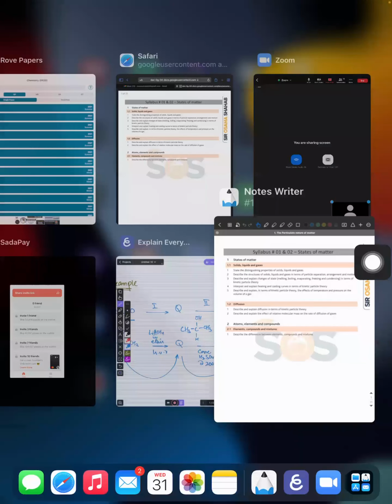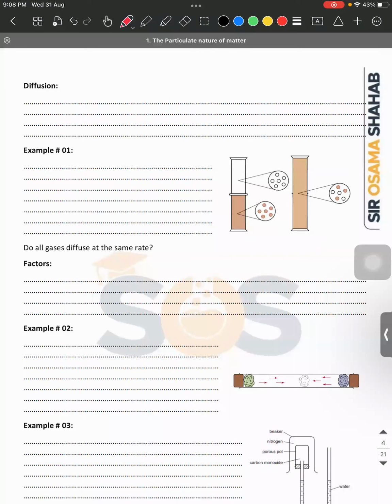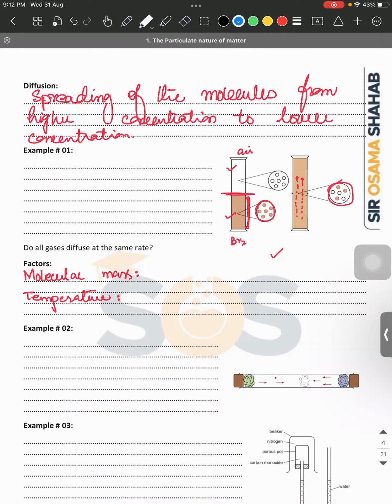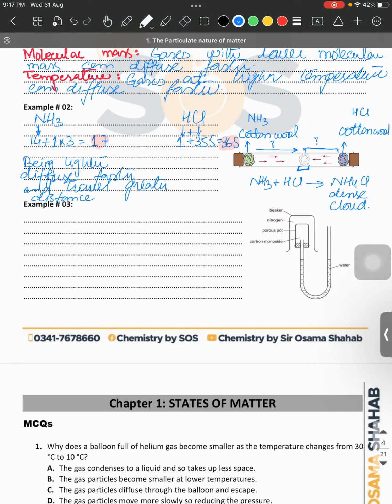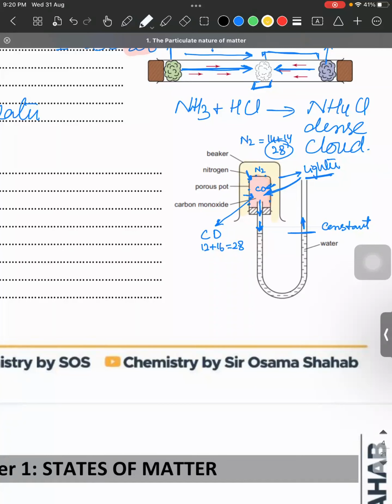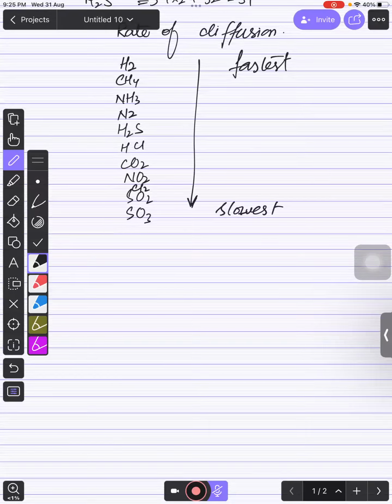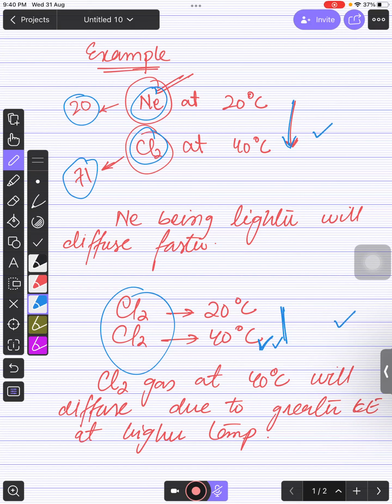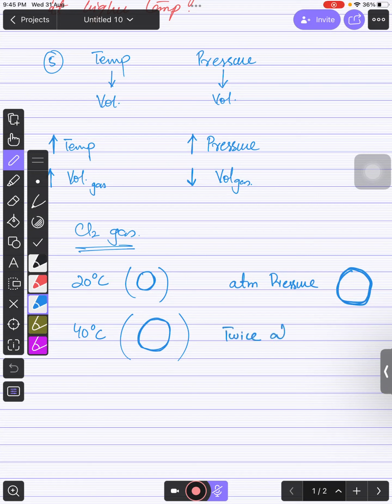Kinetic Particle Theory Diffusion Part 3